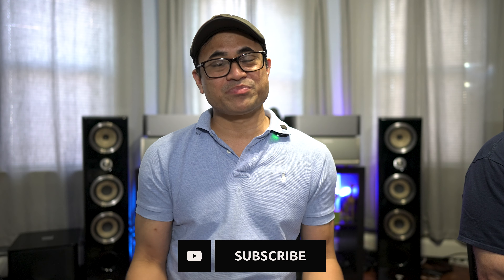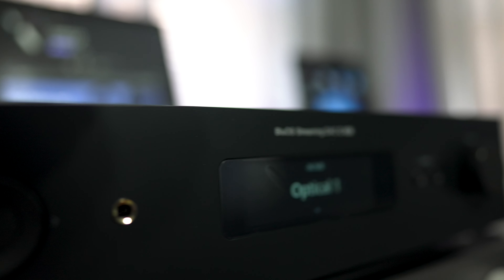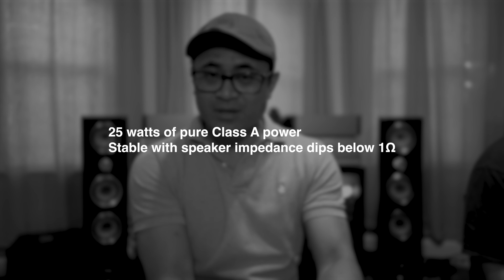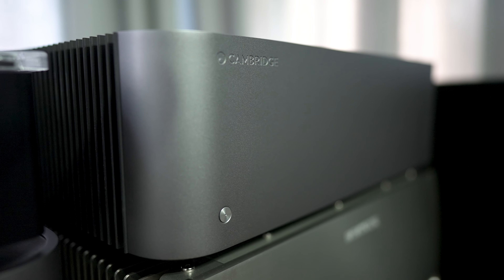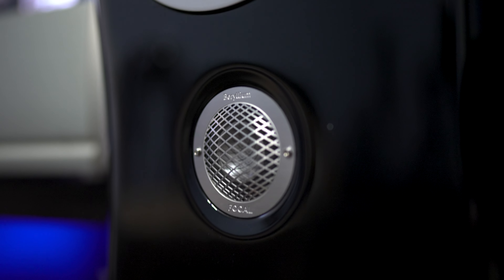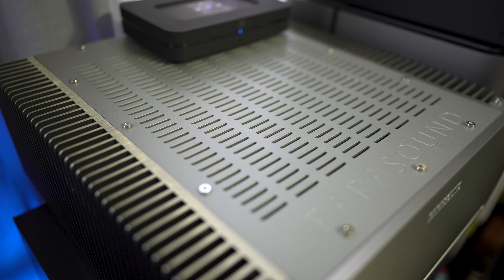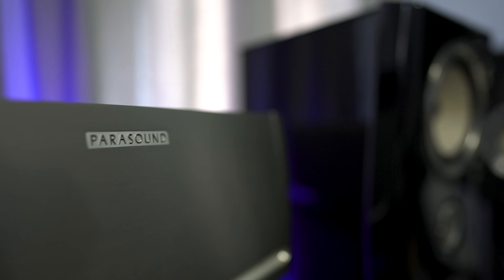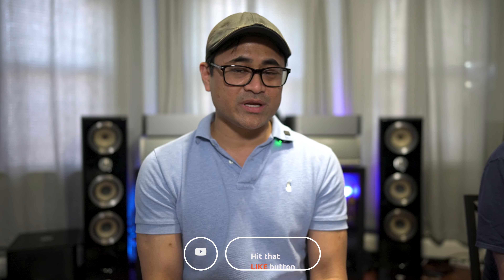Parasound JC1+ Monoblock Amplifier Review w/ Focal Kanta No2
Bill and Shane take the Parasound JC1+ for a listen and give their impressions. Speakers are the Focal Kanta No2 and cables are Kimber Kable 8tc. Preamp is NAD C658.

Value Electronics
35 Popham Road

JVC NZ7:
Sony 85X95K:
McIntosh MC255
McIntosh MC257
*ACCESSORIES*
Niagara 3000:
*SHOT ON*
Sony FX3: